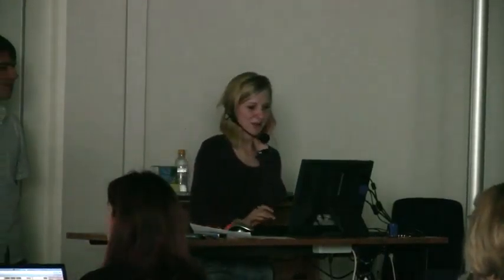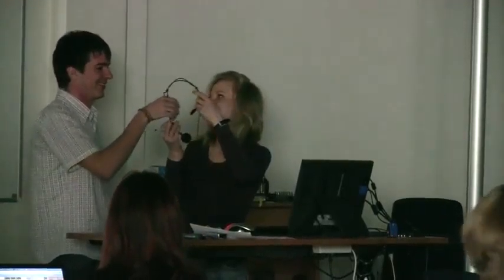Group 3 Part 04 Anna Szy.mov